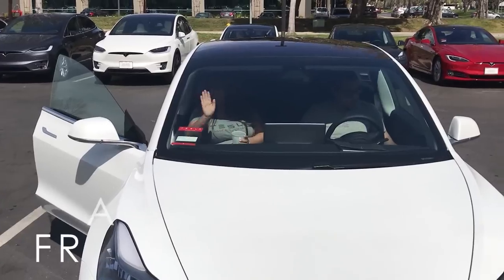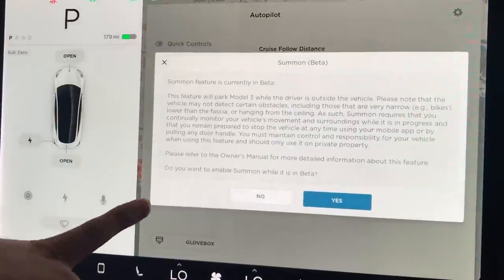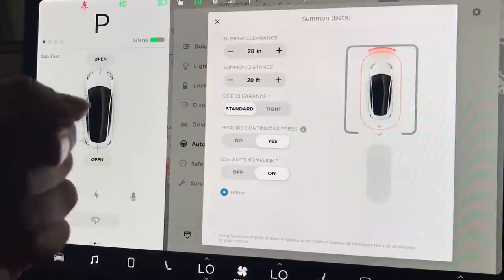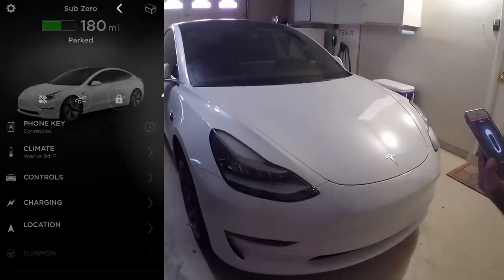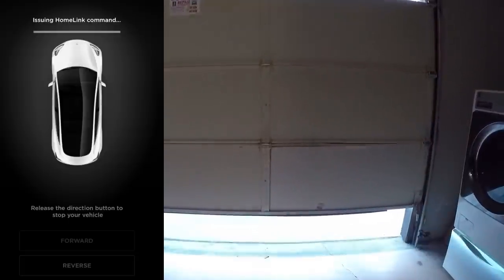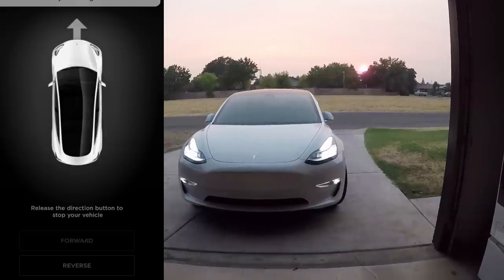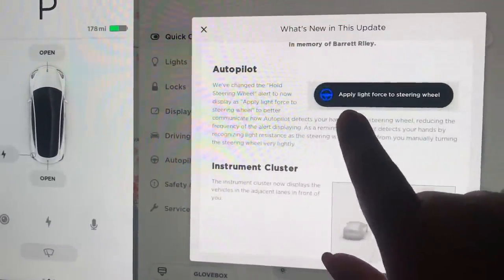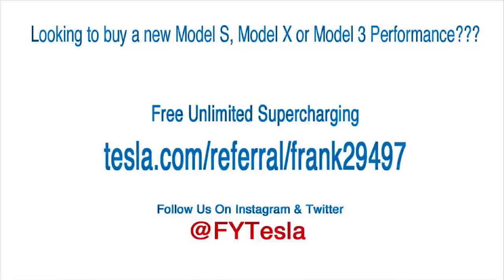Tesla Model 3 Version 2018.26.3 (Summon Update)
We received software update 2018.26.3 on August 2nd, 2018 your .

Buying a new Model S, Model X or Model 3 Performance?

Track: